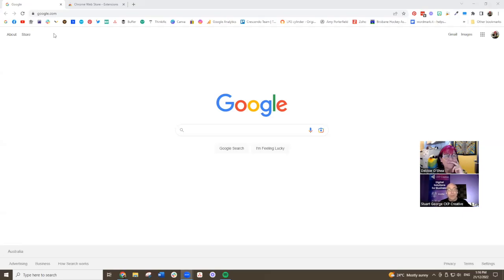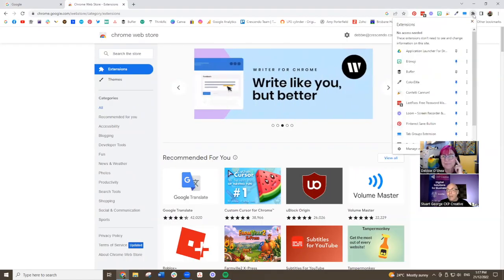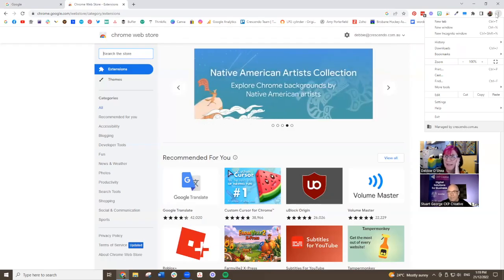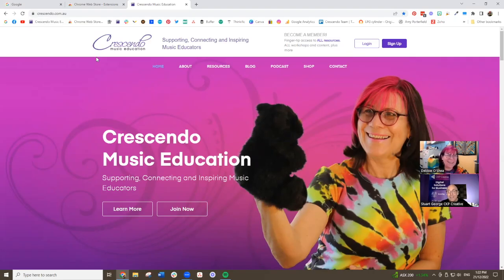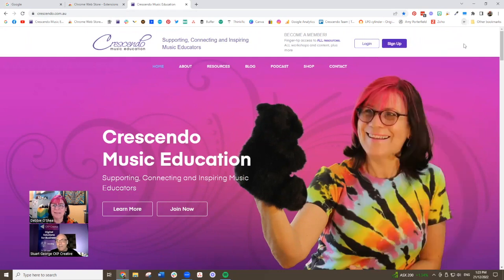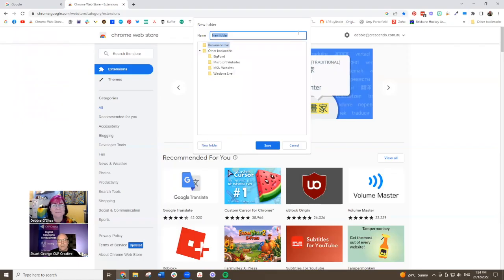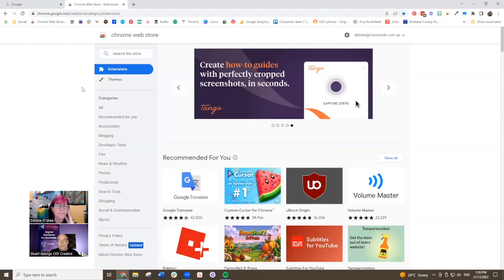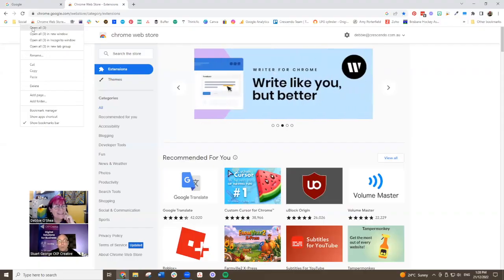Ep 54 Vodcast: IT Byte - Taming your Bookmarks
Hello, techies! Welcome to the very first episode of IT Byts, where we serve up bite-sized pieces of tech knowledge to help you navigate the digital world with ease. Today’s episode is all about Chrome bookmarks, so get ready to bookmark like a pro!

We’ll be sharing the quickest way to bookmark a page, taming your bookmarks, and putting them in folders to keep them organized. Because let’s be honest, we’ve all been guilty of having a million bookmarks scattered everywhere, making it nearly impossible to find what we’re looking for.

Buckle up and get ready to take your bookmark game to the next level with these awesome tips. Are you ready to tame those unruly bookmarks and become a bookmarking ninja? Let’s go!

About Stuart George:

Stuart from CKP Creative is a passionate technologist and a self-confessed geek with a background as a professional musician and a creative. Creative digital solutions is a topic that Stuart loves to share as a presenter at online and in-person events. He takes the fear away from dealing with digital and explaining complex problems in a matter-of-fact way, which he does daily as the digital creative director and CEO at CKP Creative. With over 20 years in Digital and Technology, Stuart has seen technology’s rapid change and development. He can’t wait for what’s coming next!